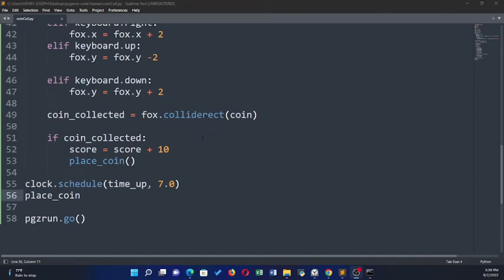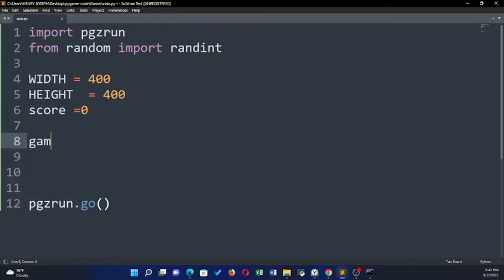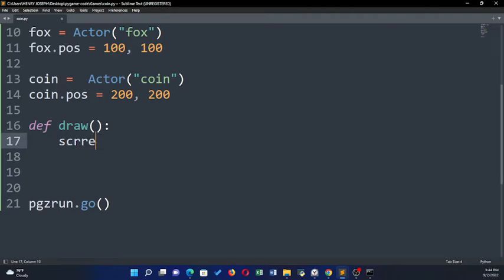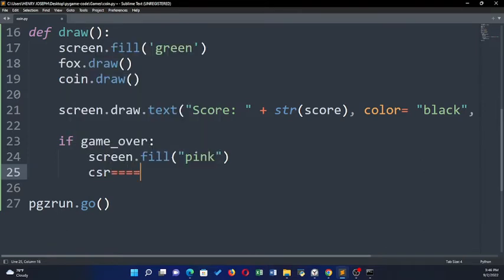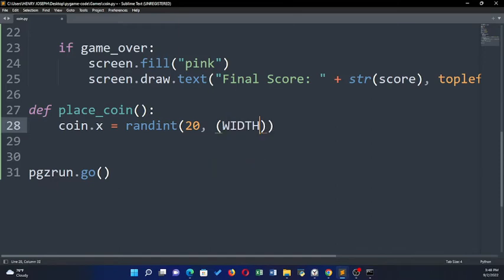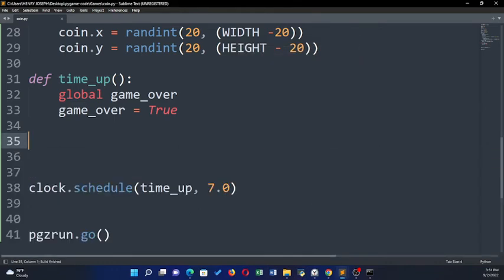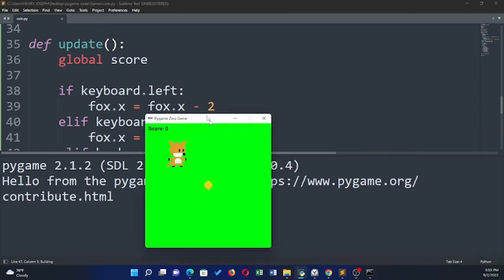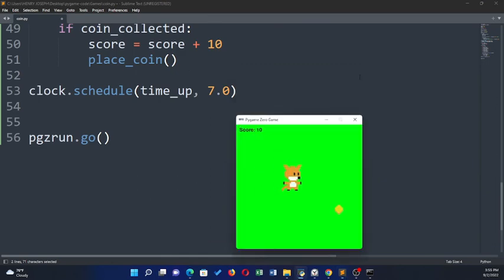Coin Collector Game with python using Pygame